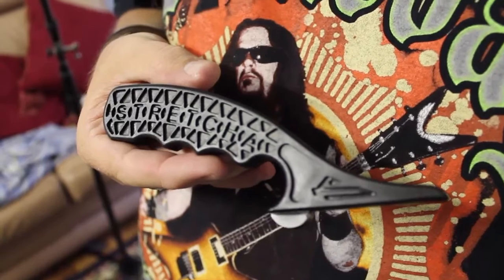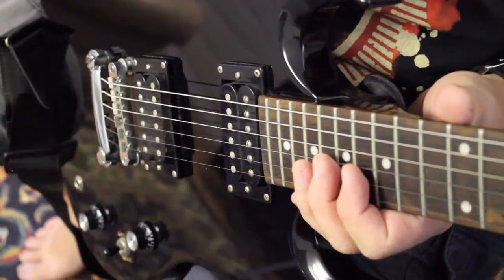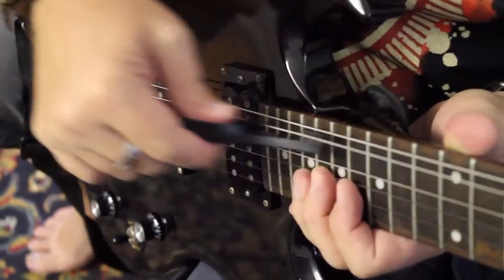Quick Review - String Stretcha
I review a device made for taking the stretch out of your strings in a much shorter time frame.